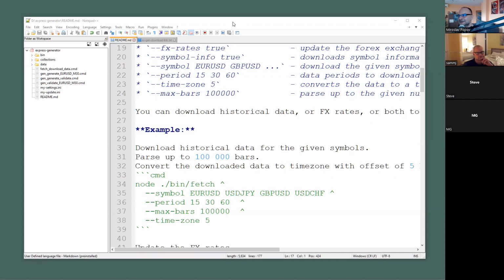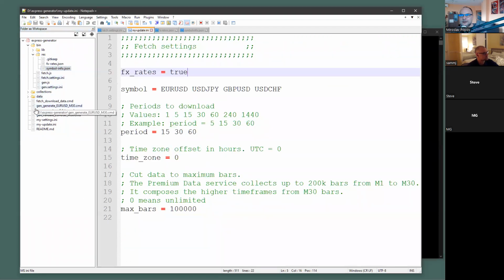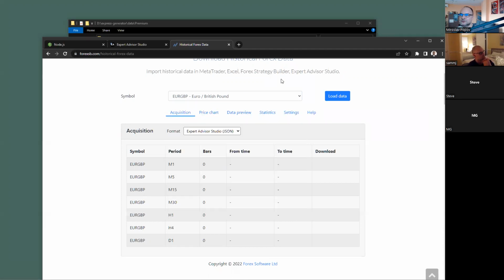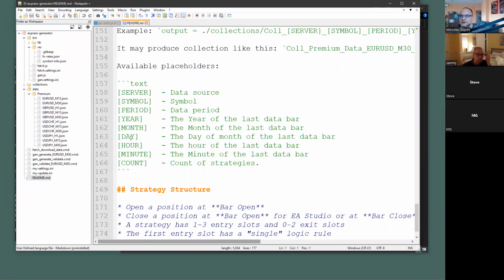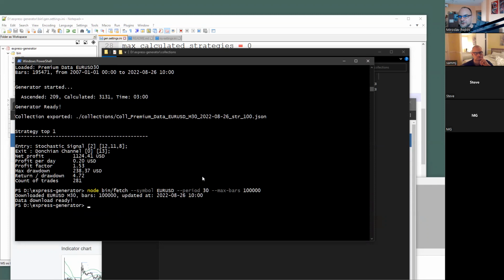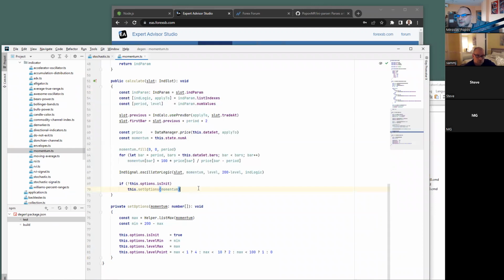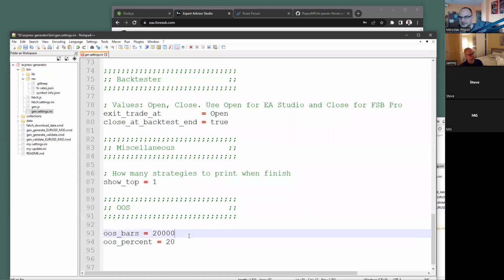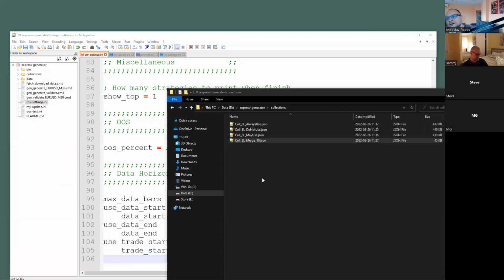Express Generator - Overview and Discussion